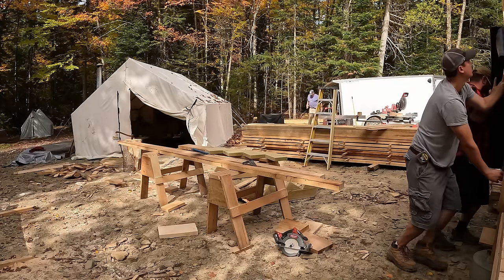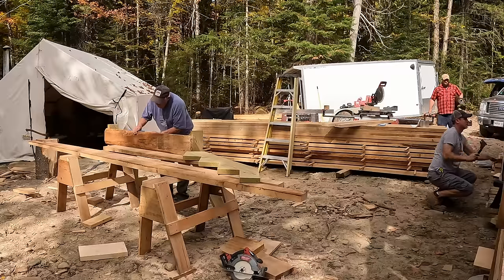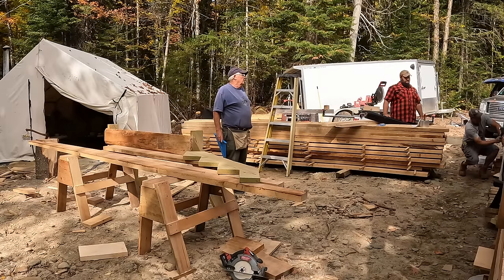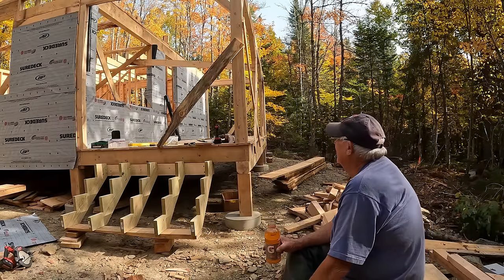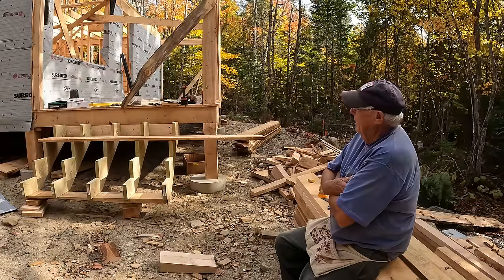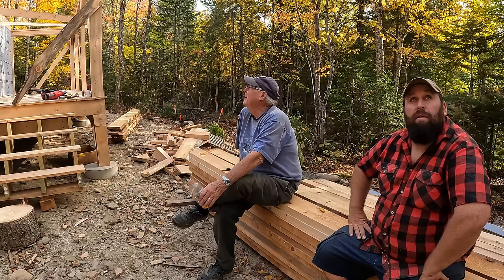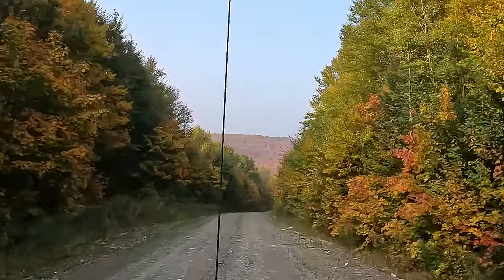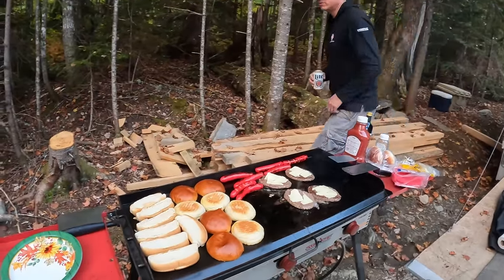STAIRS and WRAPPING: Off Grid Cabin Build: Episode 24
Episode 24: In this episode of the Off Grid Cabin Build we build the front porch stairs and wrap the building with an unconventional wrap for siding.